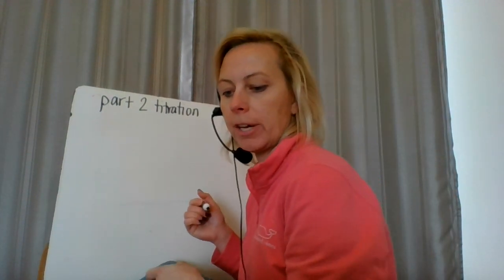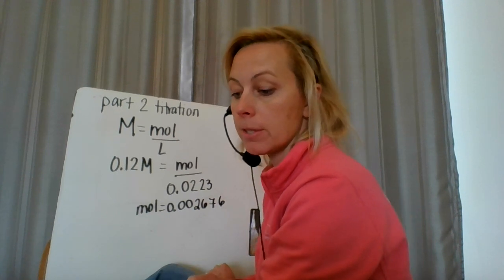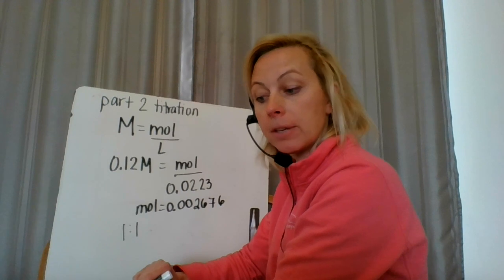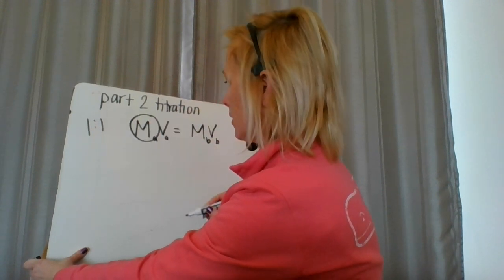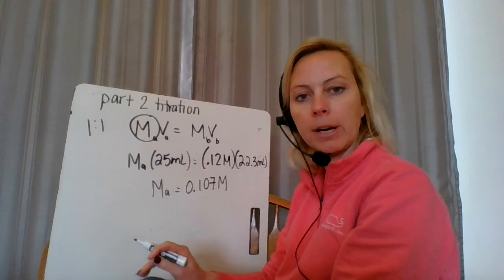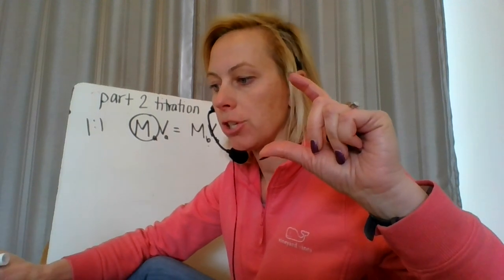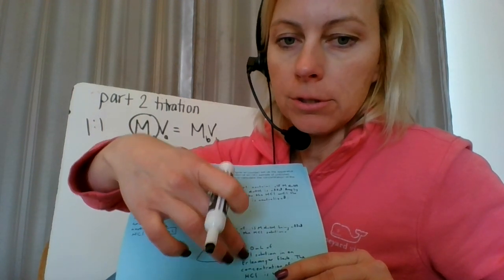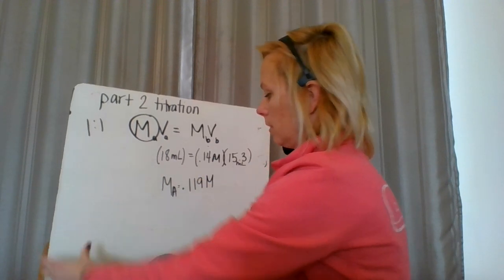Unit 12 Acid Base Titration calc part 2 of 2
This is part 2 of 2, this video will cover steps 2-5 and titration practice calculation for Unit 12